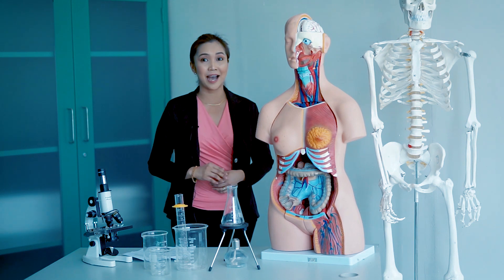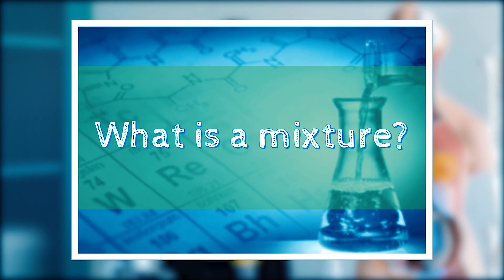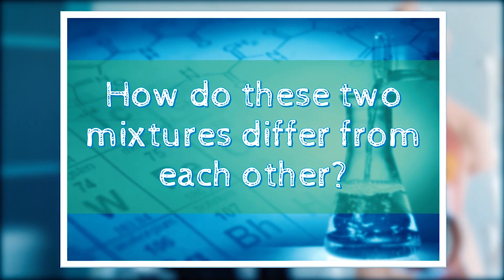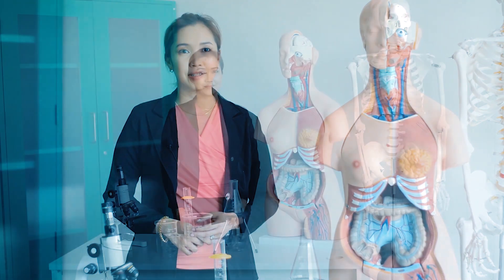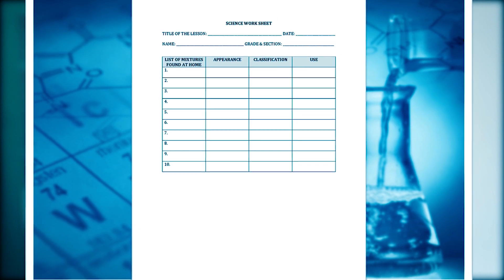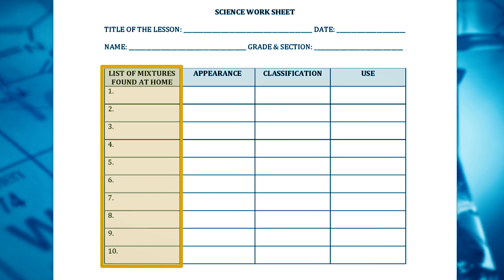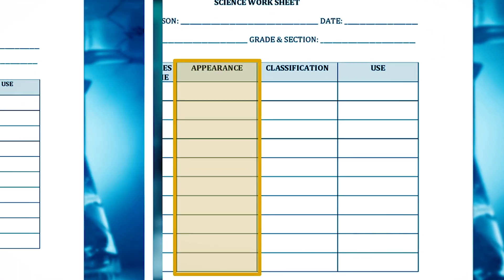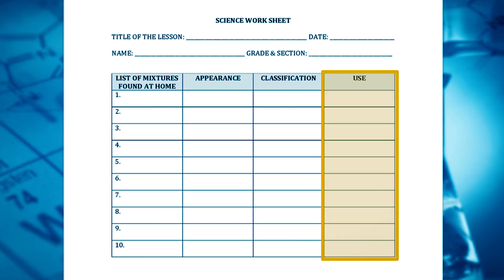TV-Based Instruction (TBI) for Chemistry (Mixtures)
This video is made as a sample learning material for TV-Based Instruction. This was presented in the Regional Orientation on the Development of TV-Based Instruction (TBI) Materials and Session Guides last June 17-19, 2020 and in the Division Orientation on the Development of TV-Based Instruction (TBI) Materials and Session Guides last June 29 - July 01, 2020.
Graphics, music and other related contents were taken from Google Images and YouTube.

Teacher Narrator: Jo-Ann Grace Balandra
Directors:
GL John Haro
Joseph Ian Gempeso
Script Writer: GL John Haro
Script Consultants:
Dr. Nestor Paul Pingil
Dr. Zaldy Tondo
Dr. Ruby Therese Almencion
Editor: Joseph Ian Gempeso
Production Design: Dr. Zaldy Tondo
Videographers:
Fred Flores Jr.
Joseph Ian Gempeso
Hair and Make-up: Joed Peñafiel
Location:
Oton National High School
Producers:
In collaboration with:
DepEd Division of Iloilo
DepEd Region VI - Western Visayas
TayTay Productions
Sample Script:
(Pls comment your email below for the sample script.)